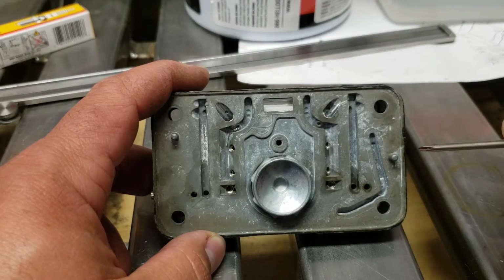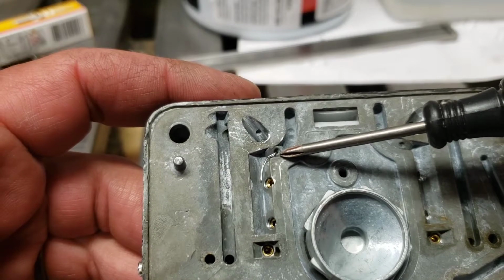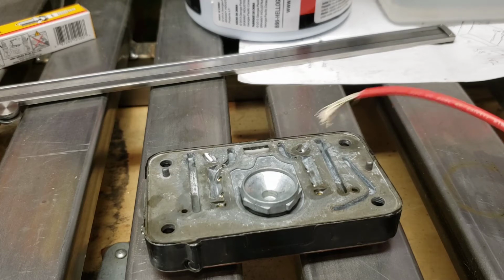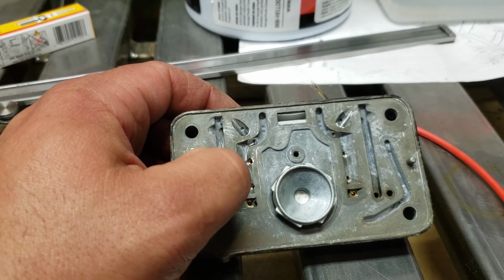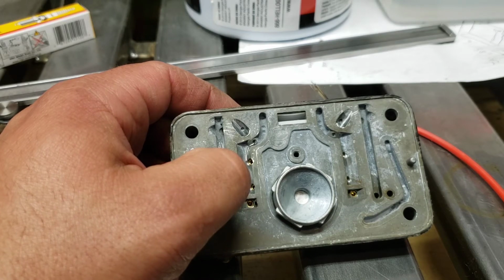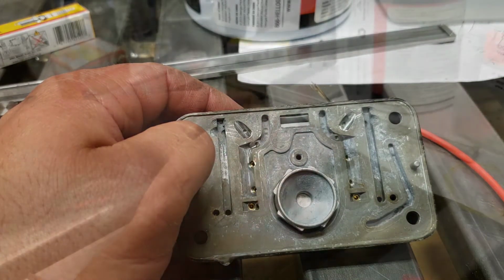Anti Siphon Bleed Tuning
Anti Siphon Bleed or Kill Bleed Tuning

Kill Bleeds is the word of the day! Today I'm reducing the area of the kill bleeds to help the booster come in earlier. I'm using .010" wire to reduce it down. This is a bit of tuning I've never done before, and I wouldn't know what I'm doing without the expertise and experience of Velocity Racing Carbs! If you're in the market to work with the Carburetion, give these guys a call and they will get you hooked up!

Sweetbathandbody.com - fine artisan soaps including the amazing Scrubbie Bar for greasy working hands
ContingencyConnection.com - supporting grassroots motorsports
RMSTATOR.com - ATV, SXS, Motorcycle and Snowmobile Electronics
Velocity Racing Carbs amazing Carburetors built for your needs